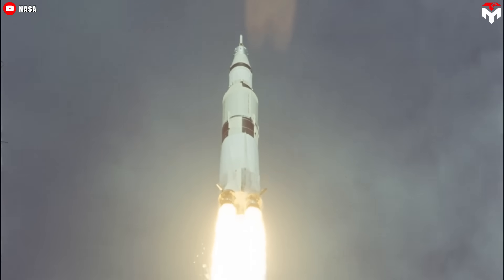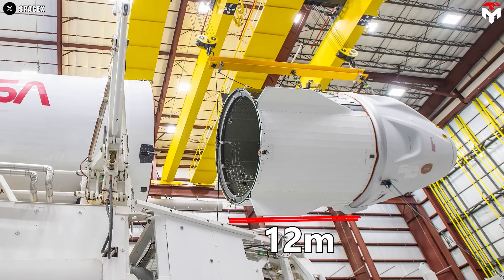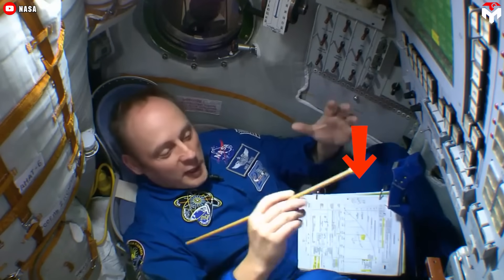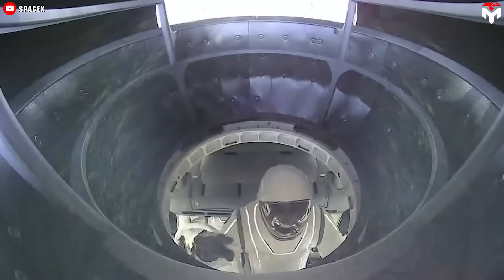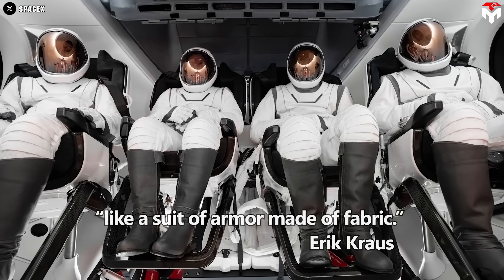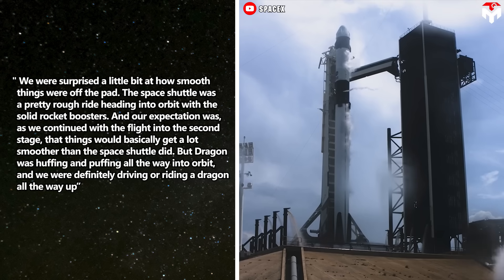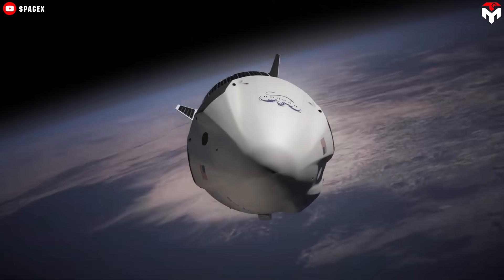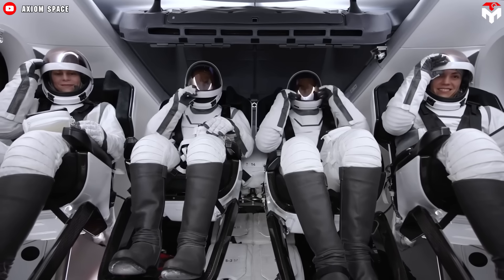SpaceX's Upgraded Interior Crew Dragon revealed Why Astronauts Refuse to Fly on Others…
Intro:
Inside Crew Dragon:0:31
A Dragon’s mission:6:16
Outro:
Flying into space is an incredible experience, but the vehicles that got us there used to be anything but comfortable.
But that all changed with Crew Dragon. Not only was it more cost-effective, but its interior redefined space travel, creating an experience so comfortable that astronauts would never want to fly anything else.
What makes this vehicle so special? Join us in today's episode as we take you inside the SpaceX Crew Dragon and show you exactly what sets it apart.
Now, before stepping inside, let’s take a good look at the stunning Dragon capsule. The Crew Dragon has two main parts, the capsule and the trunk.
The capsule features a mechanical hatch at the tip of its nose cone, which can either reveal a docking port or a cupola window, depending on the mission. The capsule's exterior is painted white,  this is not just an aesthetic choice but also helps protect the Spacecraft. It’s called Z93C55, a white coating that was applied to the spacecraft to protect it from the rigors of space.
The Dragon spacecraft is outfitted with two distinct types of engines, each designed for specific functions. The Draco thrusters, arranged in small clusters around the capsule, are responsible for precise orbital adjustments. With 16 Draco thrusters in total, each utilizing hypergolic propellant—two chemicals that ignite spontaneously upon contact—they provide fine control for maneuvering in space. In contrast, the SuperDraco engines, concealed within the capsule's prominent ridges, deliver far more power. These high-thrust engines, 200 times stronger than the Draco thrusters, are reserved for critical emergency abort scenarios, allowing the capsule to swiftly escape from a malfunctioning rocket booster and ensuring astronaut safety.